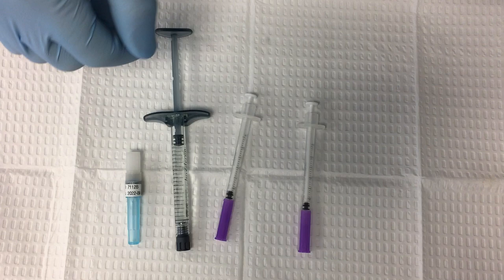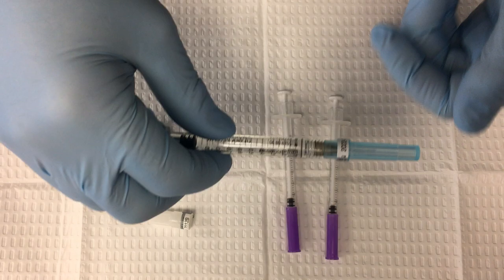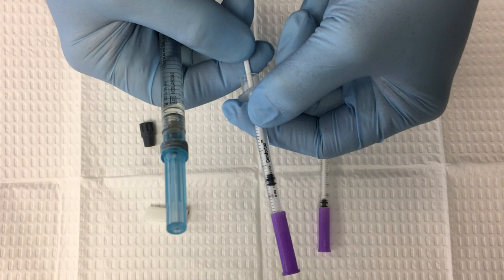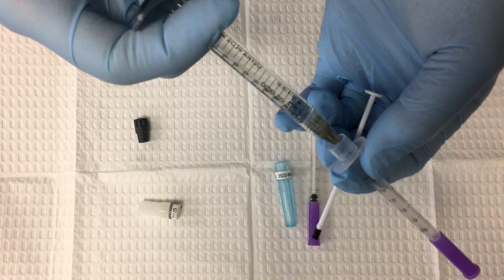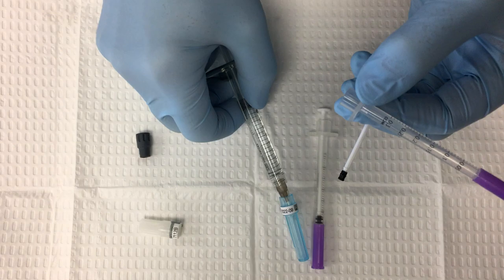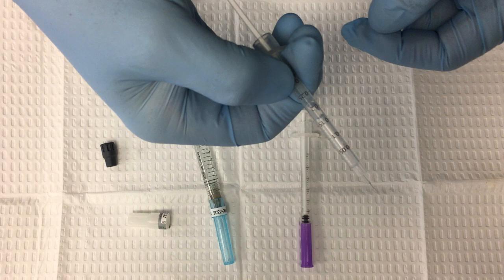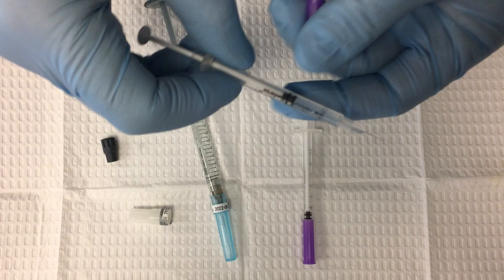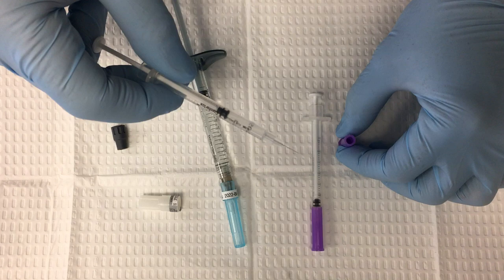Filler Transfer To Comfortox Syringes | AAFE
Watch as AAFE President, Dr. Louis Malcmacher, demonstrates how to transfer Dermal Filler into a Comfortox Syringe.

If you are a patient, click this link to go to our doctor locator and find an AAFE member near you

It should not be used or relied upon in diagnosing or treating specific patient conditions. Healthcare professionals watching this must exercise independent professional judgment and care in treating their patients and practice decisions. The American Academy of Facial Esthetics LLC assumes no responsibility for patient care and provides no specific medical or legal advice to healthcare professionals or consumers.

Intro and Outro audio by Original_Sound and Kinoton on freesound.org